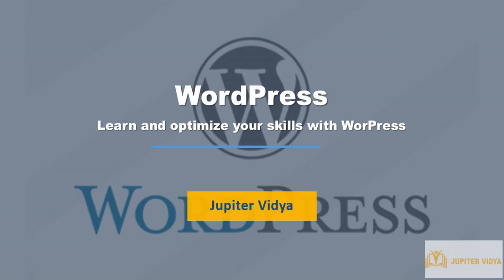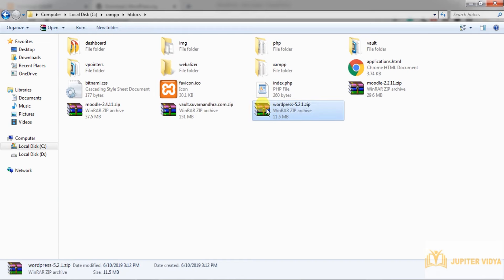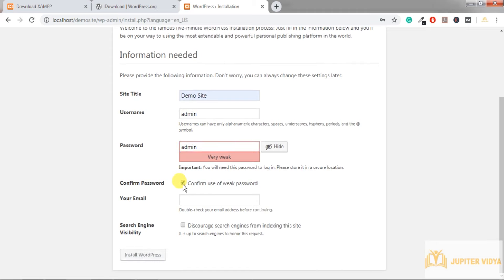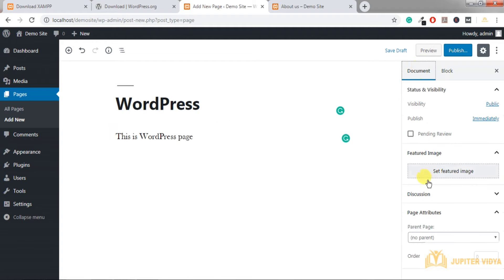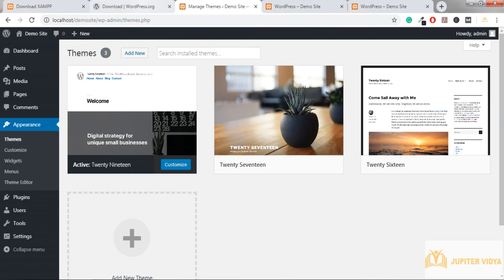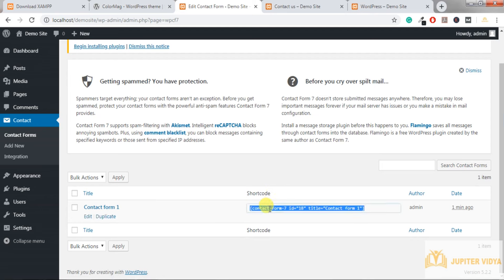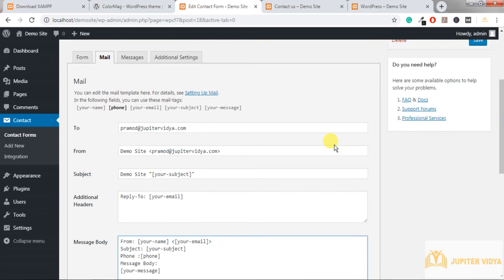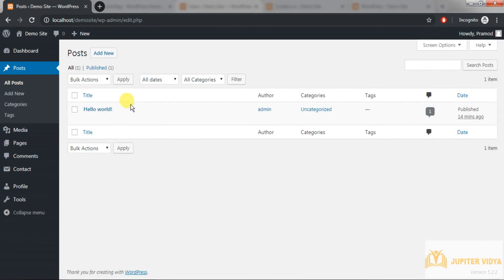Wordpress Demo Class: Jupiter Vidya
This is a WordPress demo class from Jupiter Vidya.